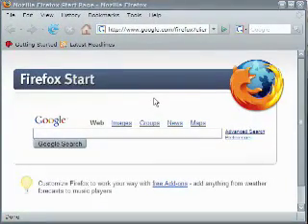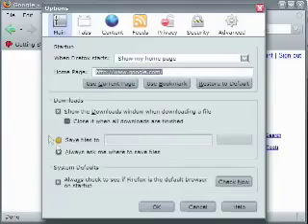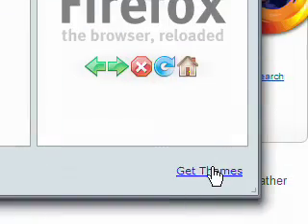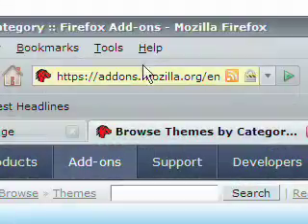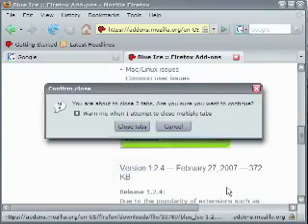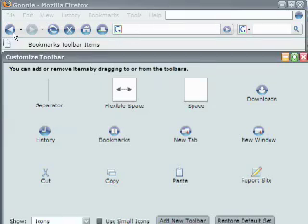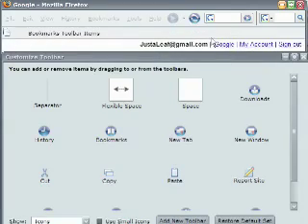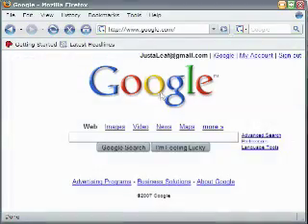FireFox Basics - Part 1: Homepage, Themes, and Layout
Learn how to change your Firefox Homepage, pick a new theme to change the look, and modify the layout by moving and adding buttons. Make Firefox yours!